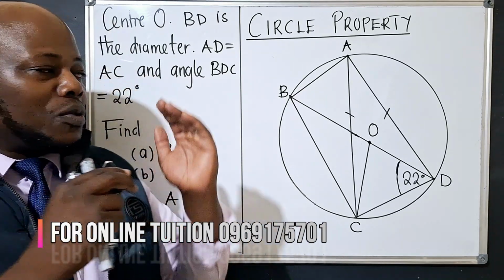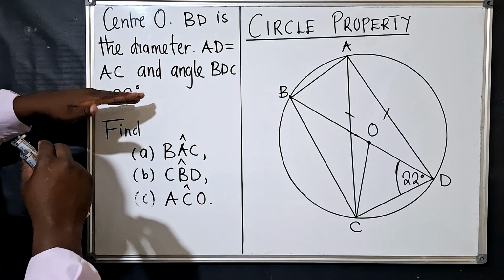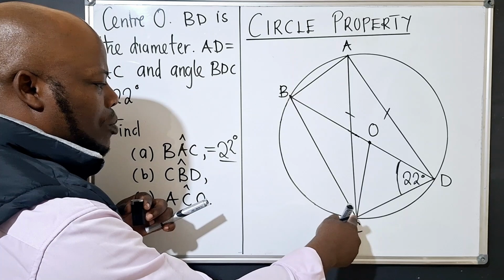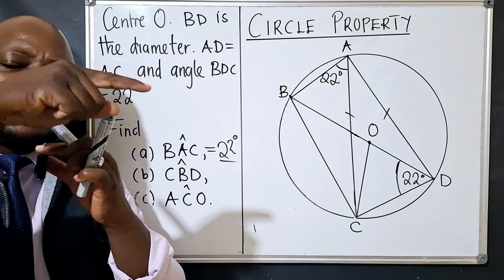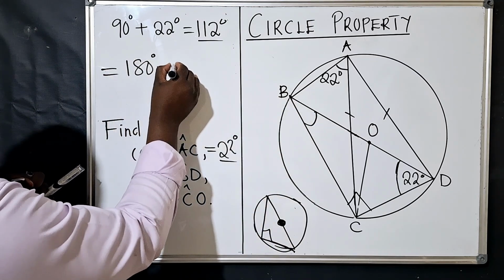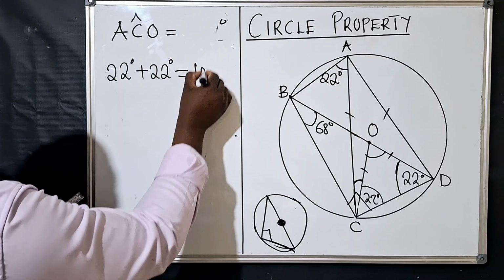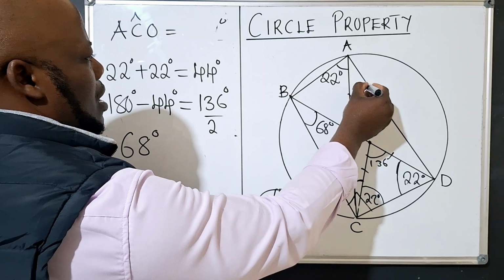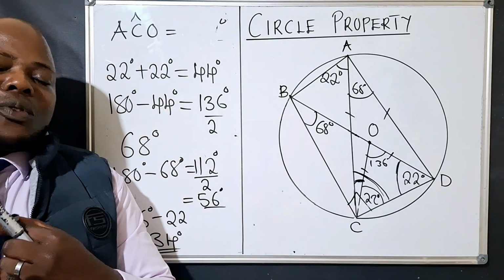Circle property exam question | Angles | Diameter and centre.